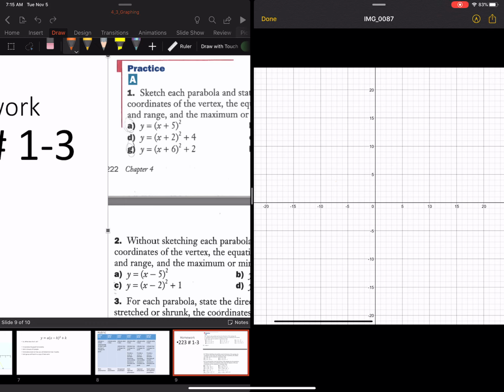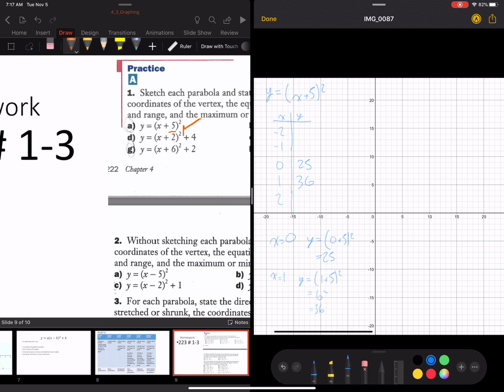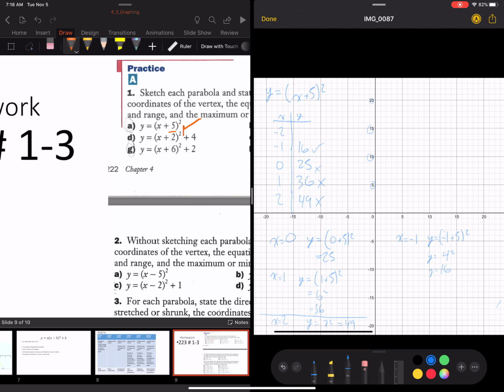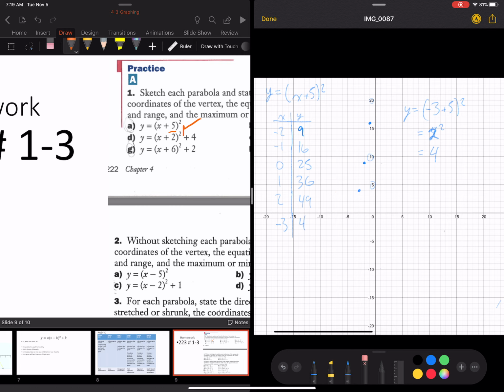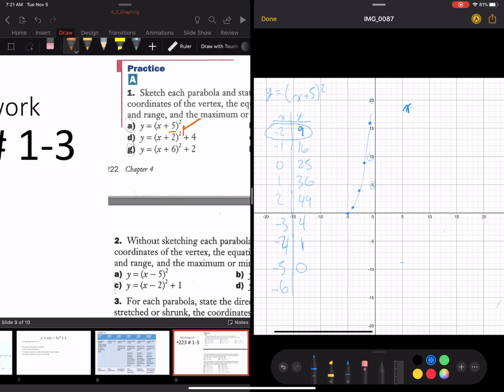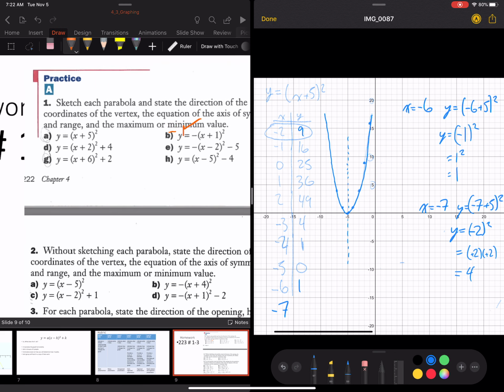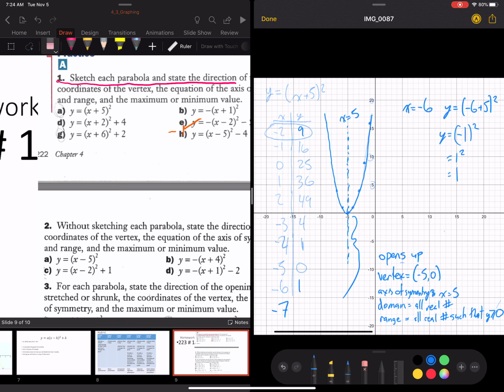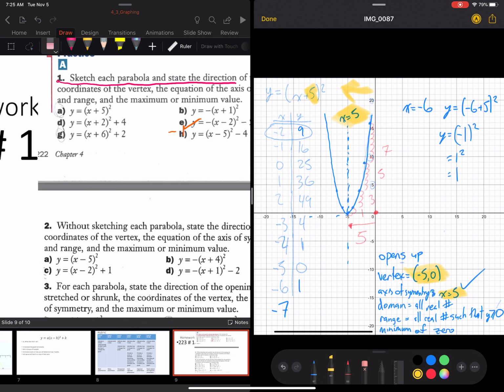4_3 Graphing - solutions q1bci quick solve